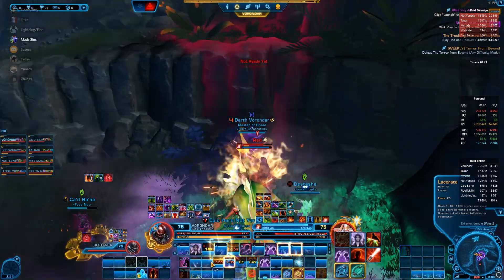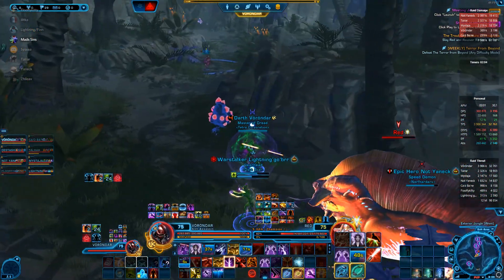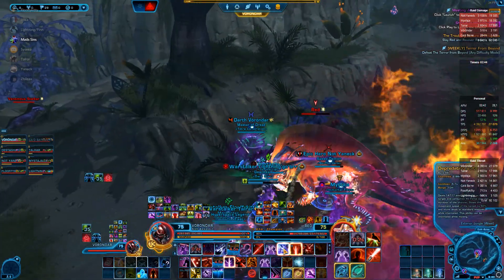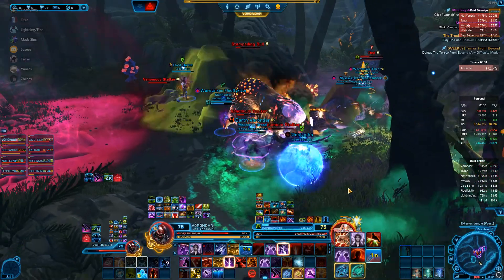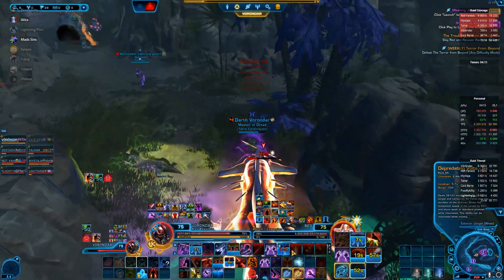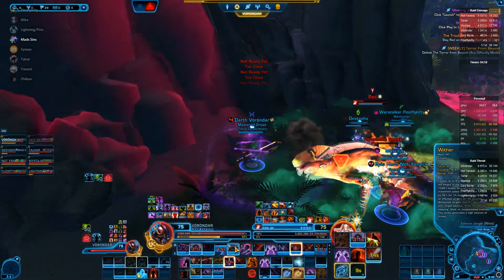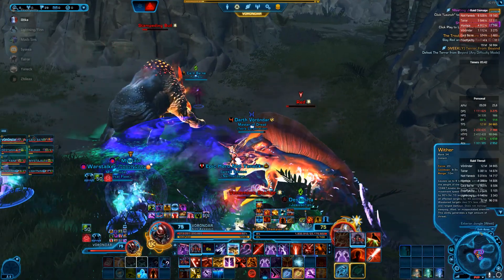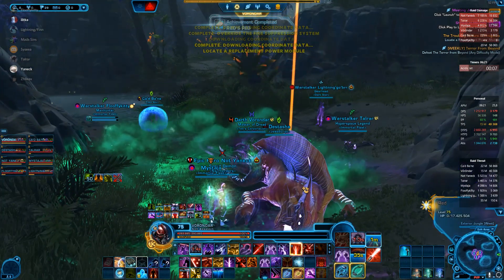SWTOR Red's Fed achievement (8M HM)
Red has to kill 3 chargers with its Jet ability for the achievement. It can be done on HM or NiM, here we went HM for this.